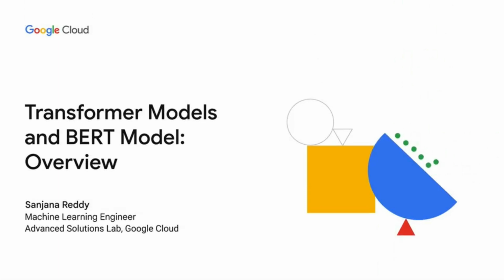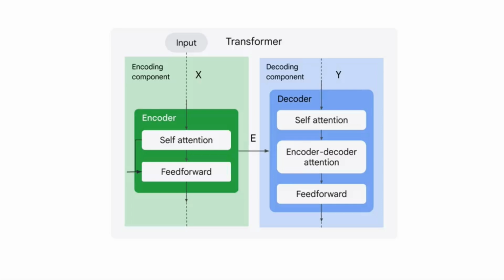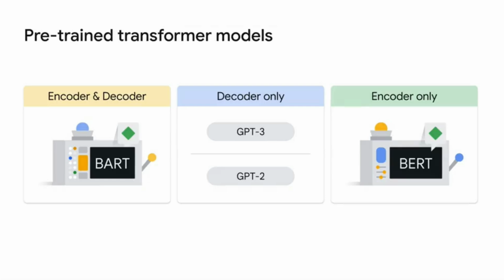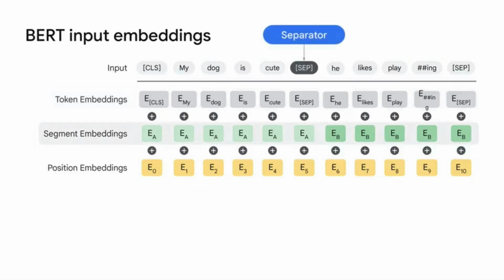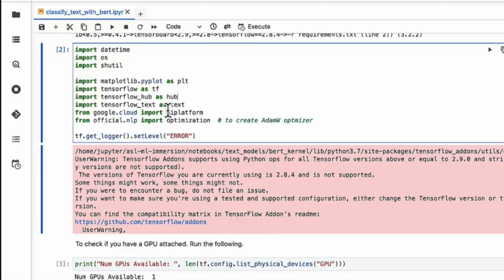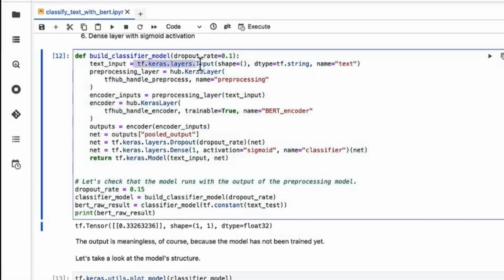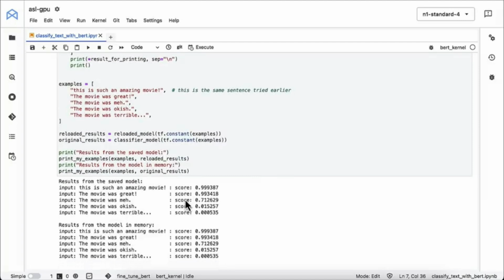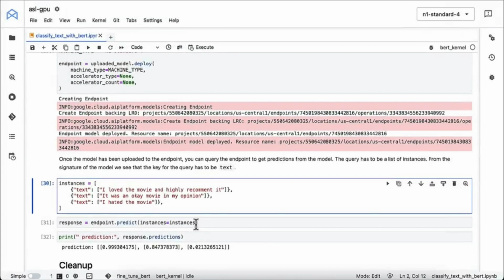Transformer Models and BERT Model 2025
You will explore the key components of the Transformer architecture, including the self-attention mechanism, and how it is utilized to create the BERT model. Additionally, you will learn about the various tasks that BERT can perform, such as text classification, question answering, and natural language inference.